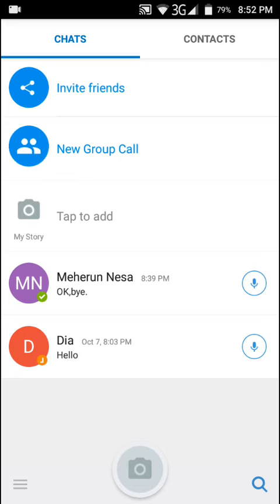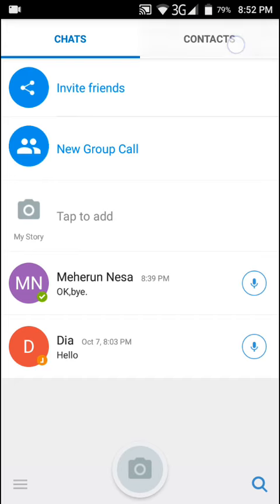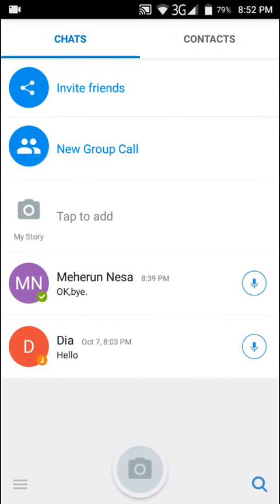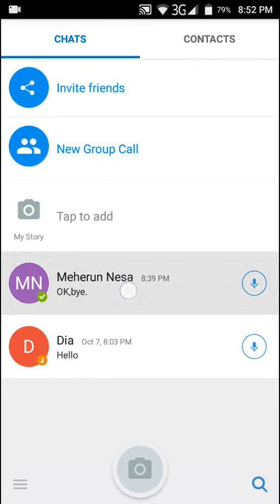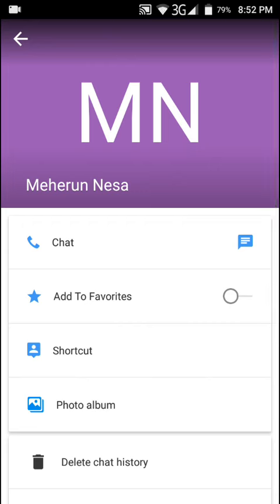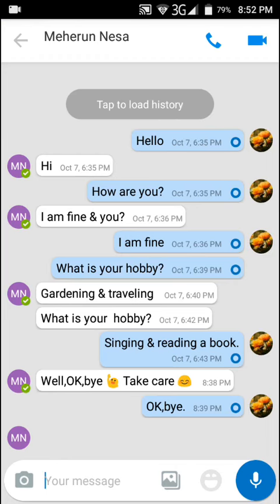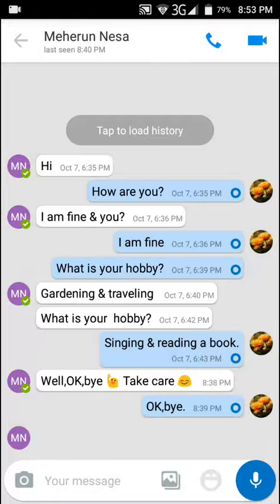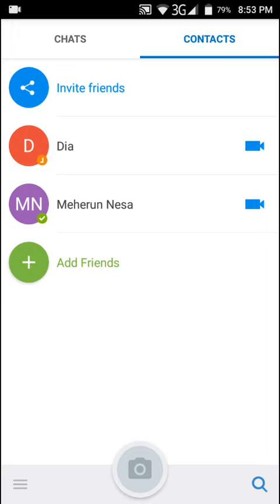How to delete unnecessary chat from imo on android phone Faria Anjum